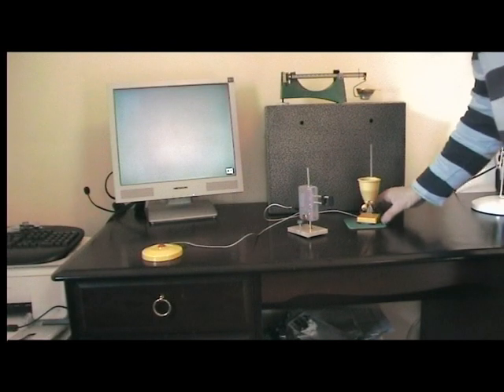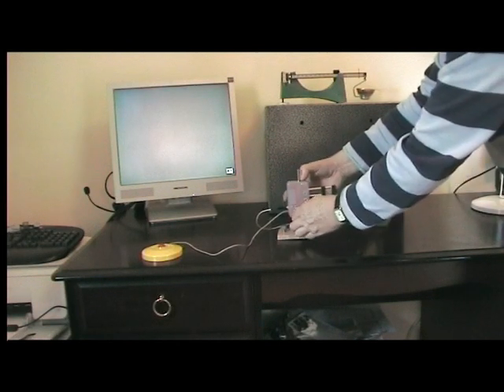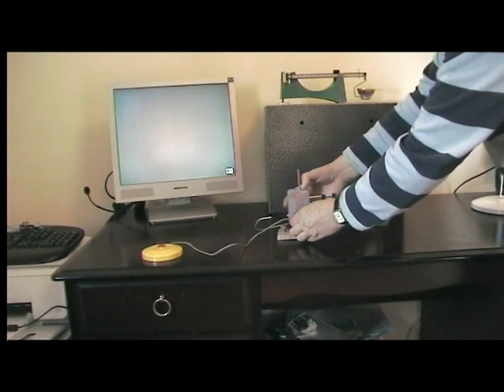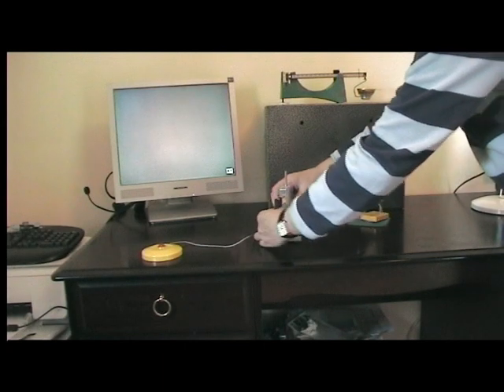Omega auto trickler prototype No 2. Date 03/04/2011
This is the second prototype of the Omega auto trickler I made for Dandy products, USA